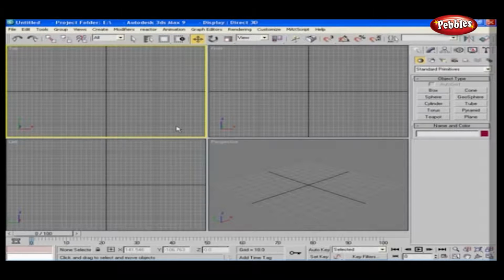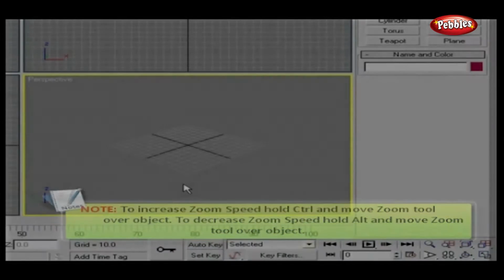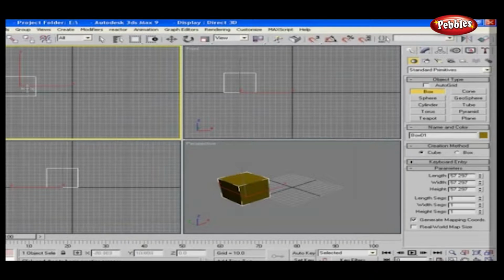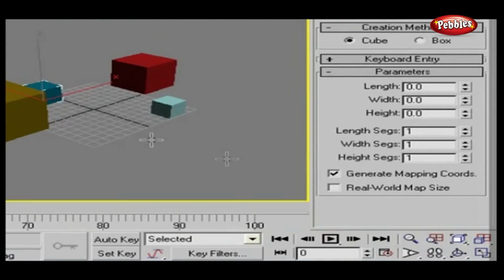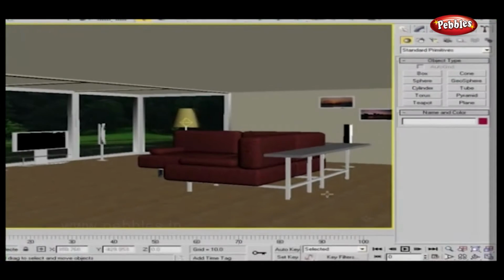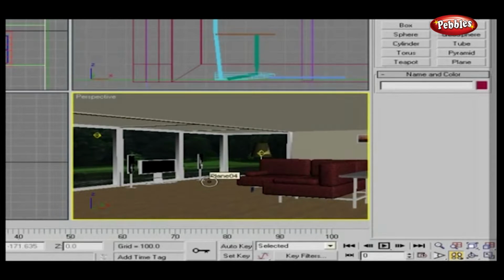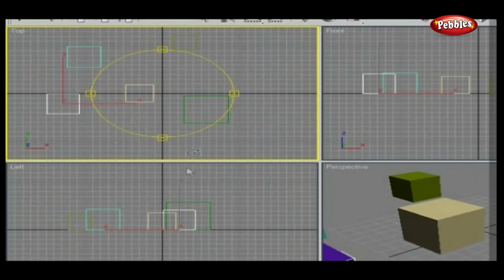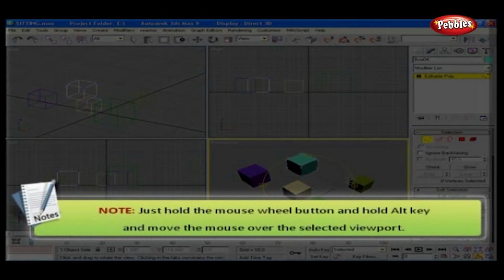How to Use the Viewport Controls in 3ds Max | Learn 3ds Max